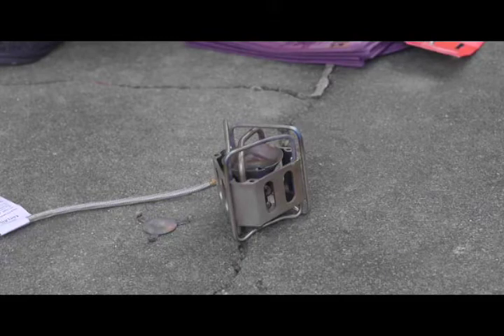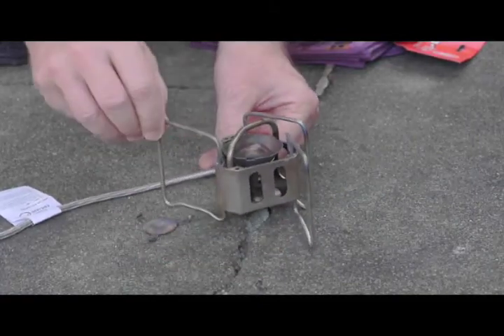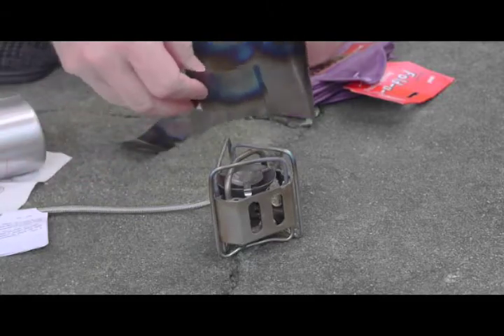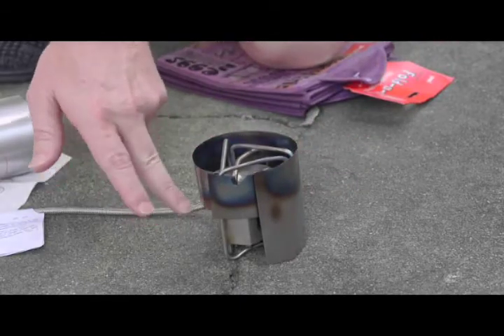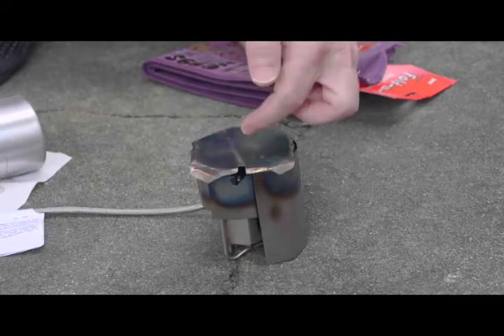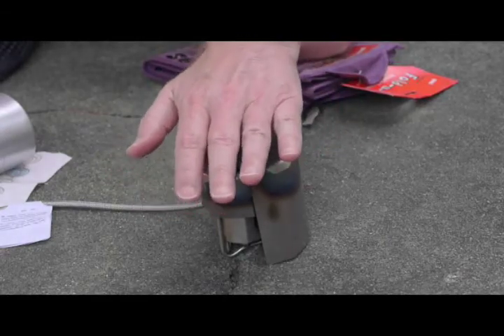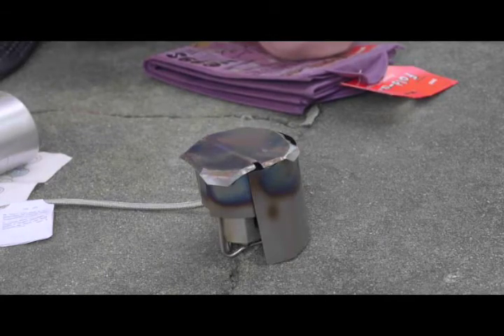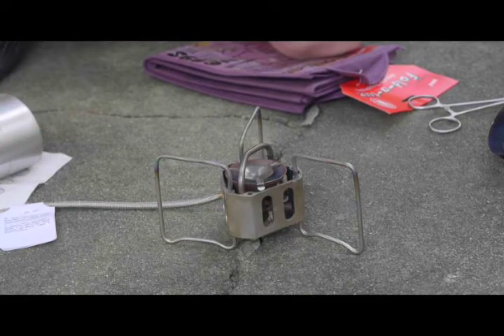Primus MFS and Edelrid Hexon multi-fuel stoves with latest chimney design, Part 2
Further evolution of the earlier chimney prototypes seen in previous YouTube videos, with a more compact and "aesthetically positive" appearance (to me anyway) though the design only works with certain types of stoves due to leg (stand) concerns. Two models that work with this are the Primus MFS and the Edelrid Hexon stoves, and these videos show this updated chimney design running on both. Part 1 addresses the Primus stove, Part 2 the Edelrid stove.